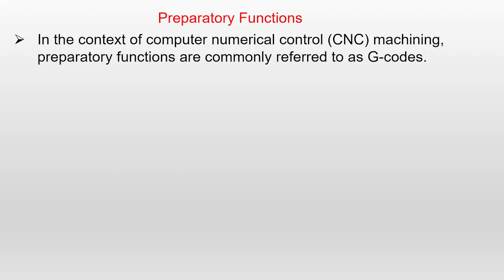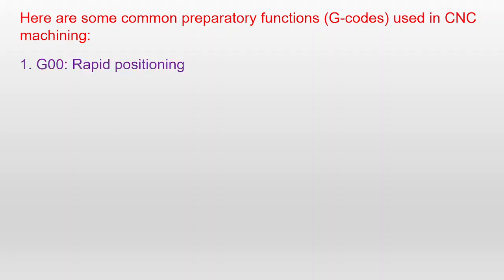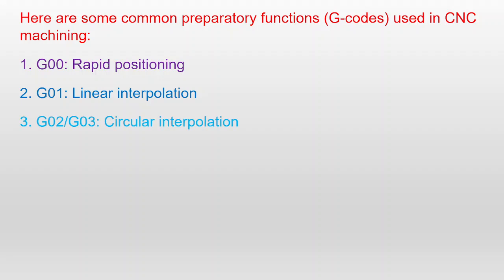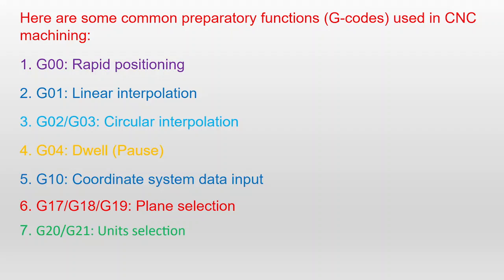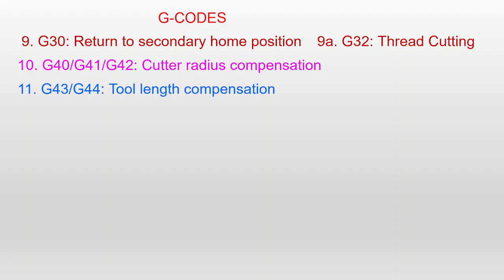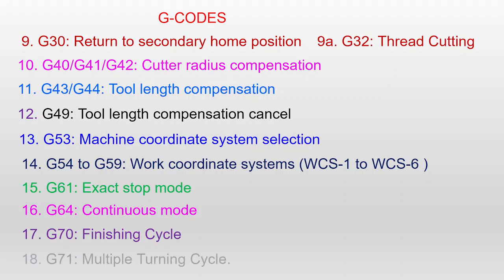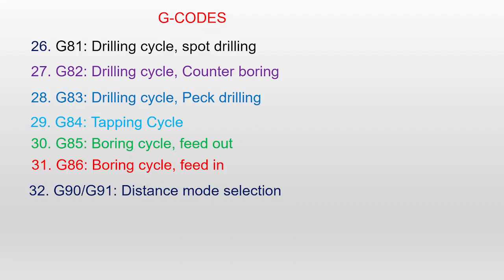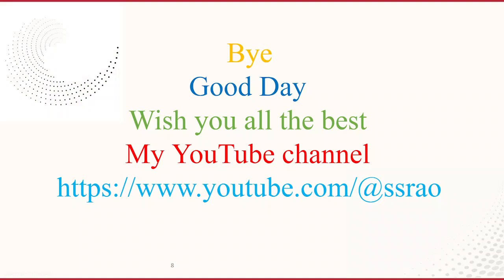Preparatory functions G Codes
In this video clearly explained different G-CODES